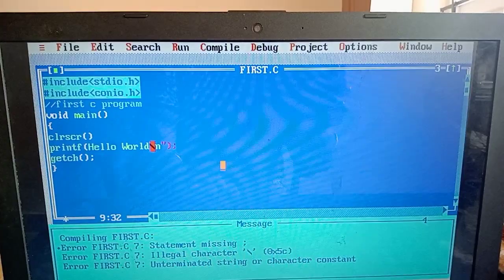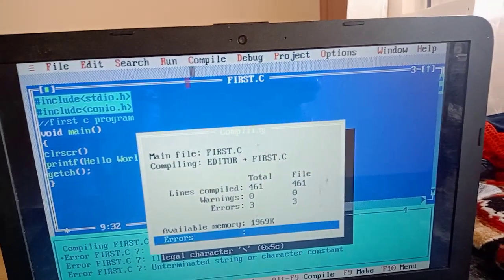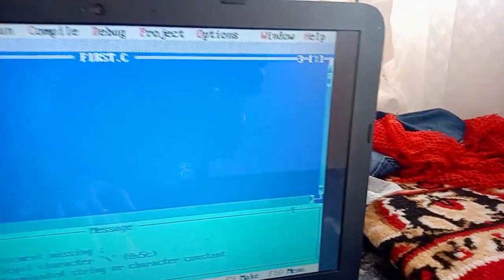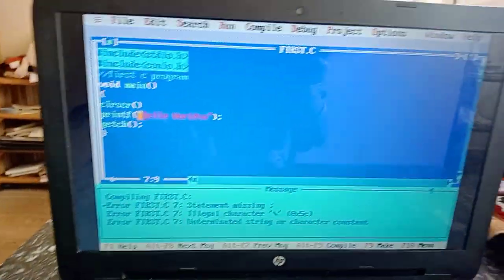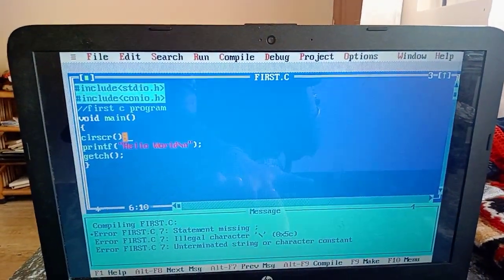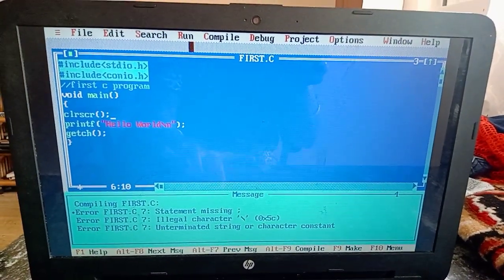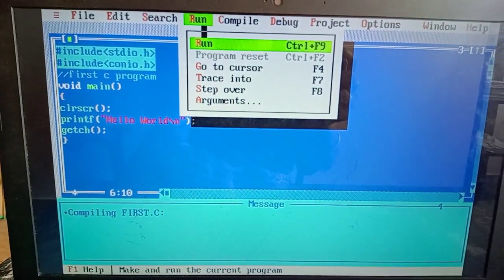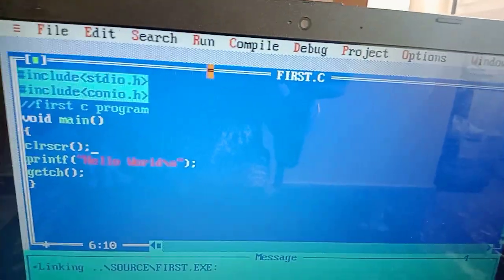how to find Errors in c program@vaishaliburbure3091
How to sort Errors in the C program@vaishaliburbure3091